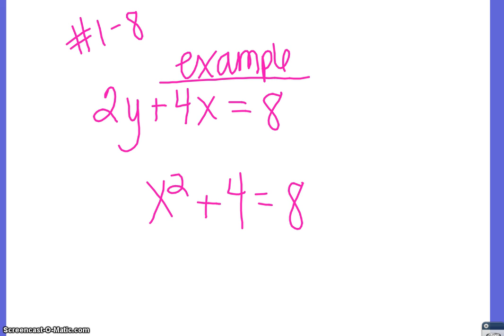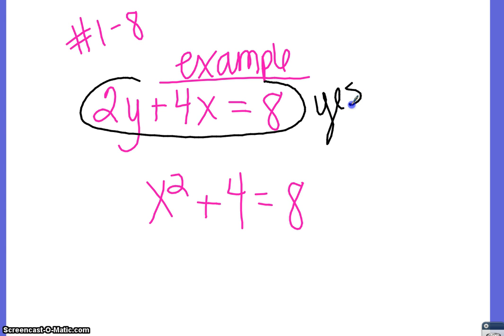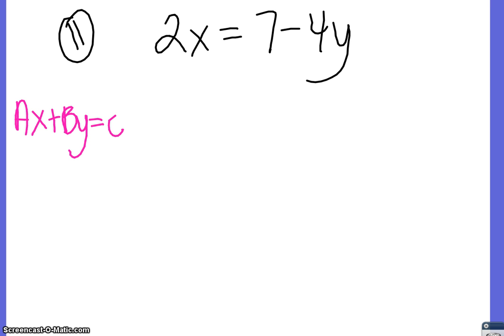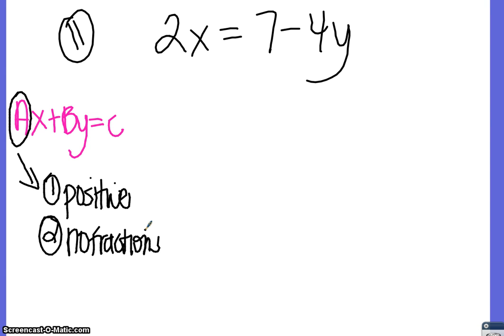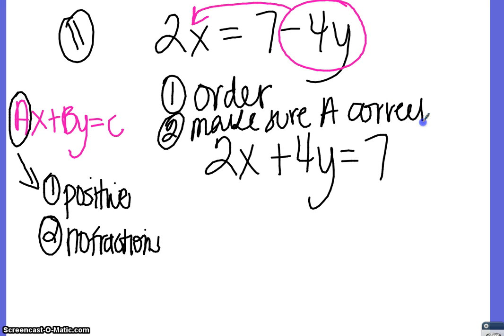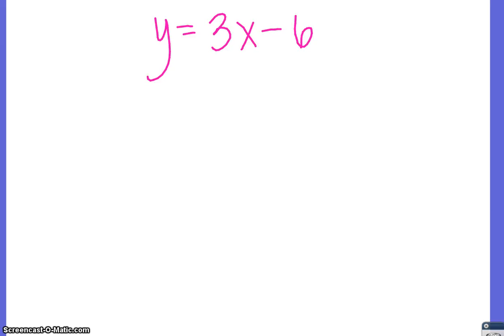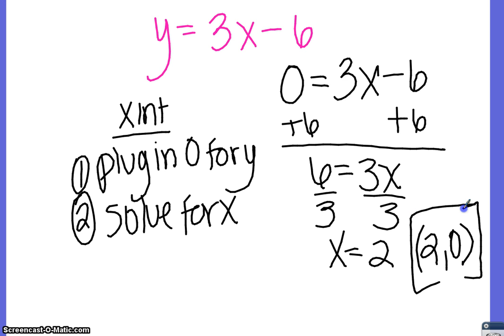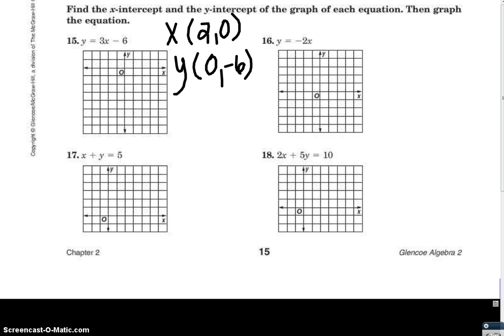Norman-2-2 skills practice